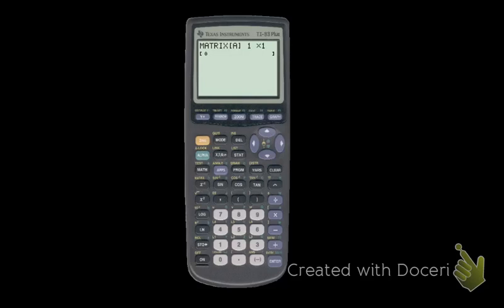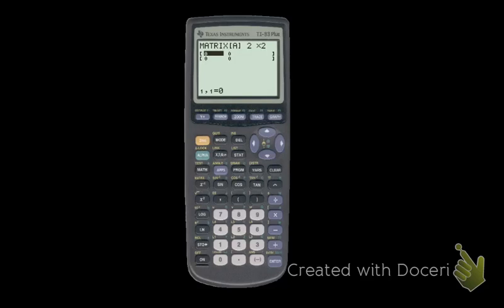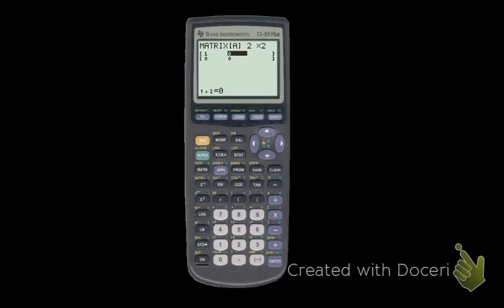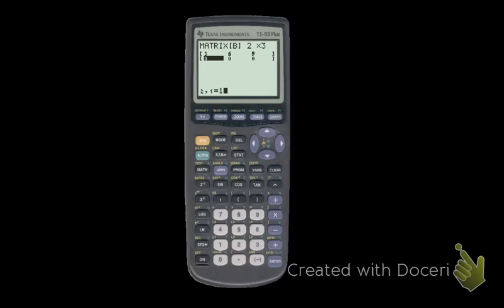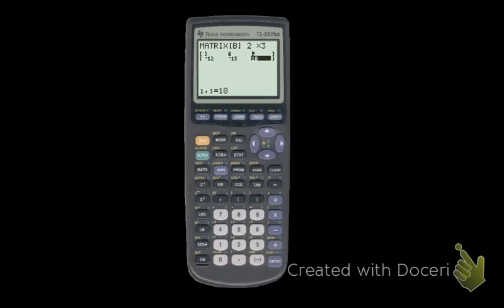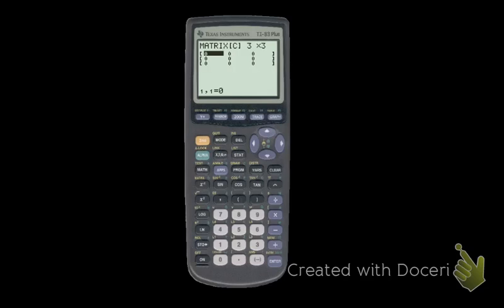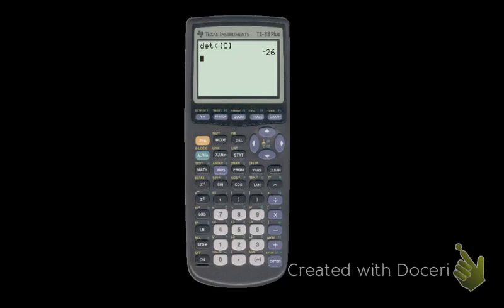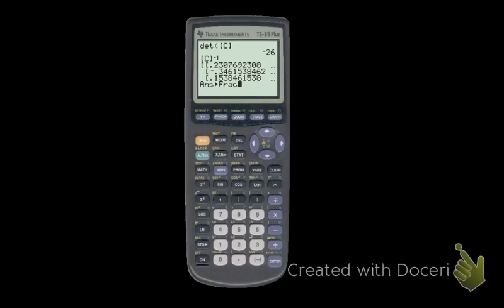Matrices with Calculators